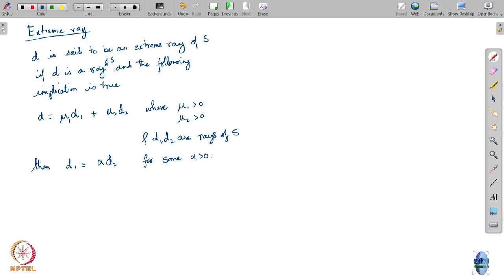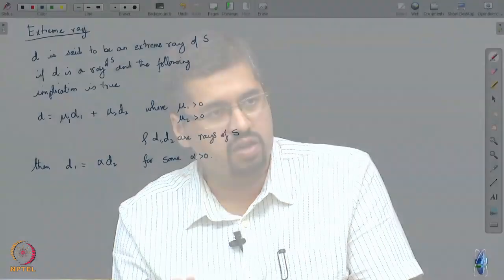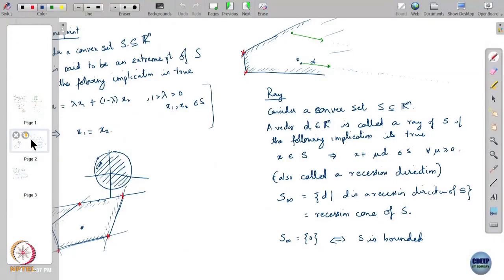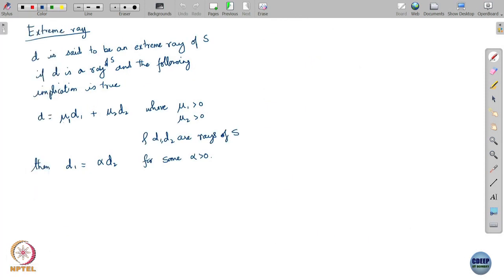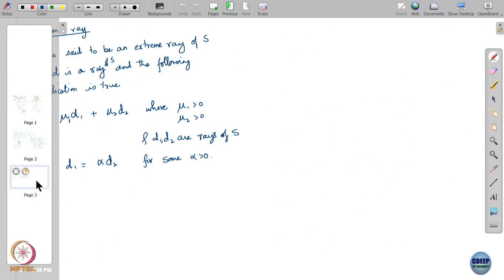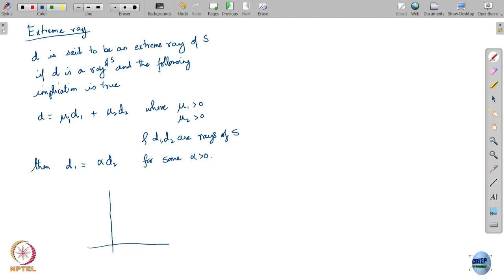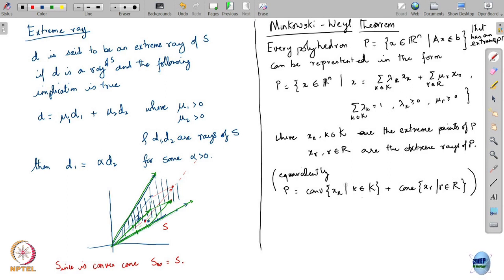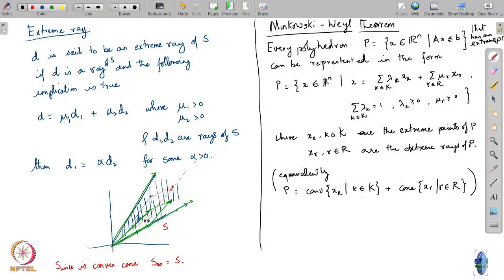Lecture 9B: Minkowski-Weyl Theorem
Week 5: Lecture 9B: Minkowski-Weyl Theorem